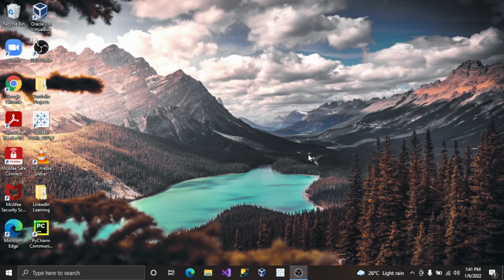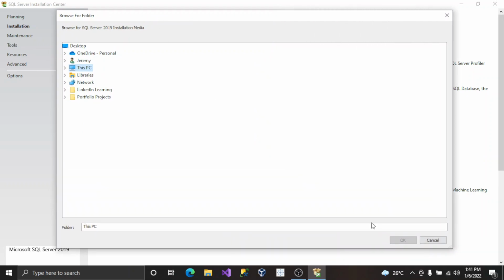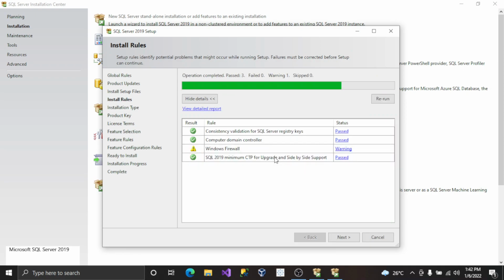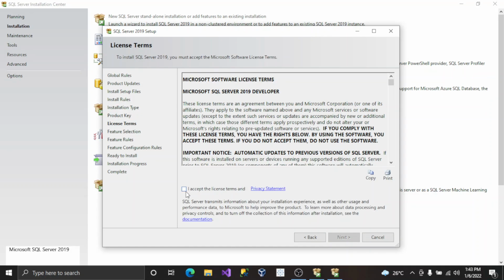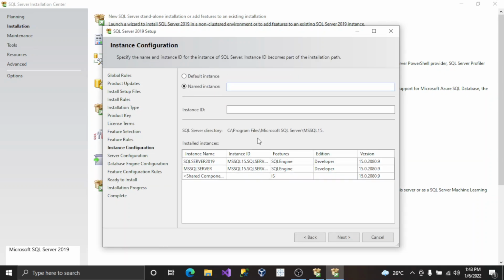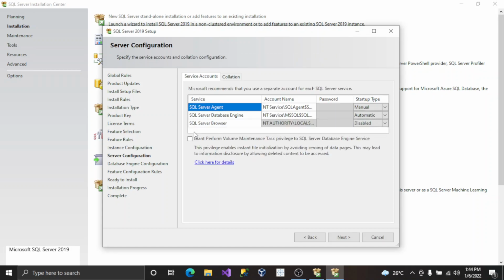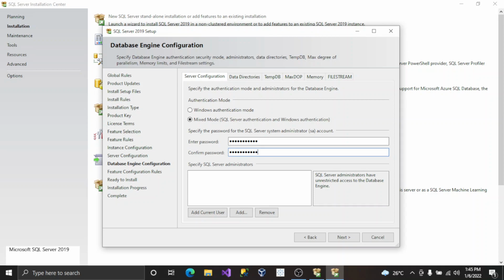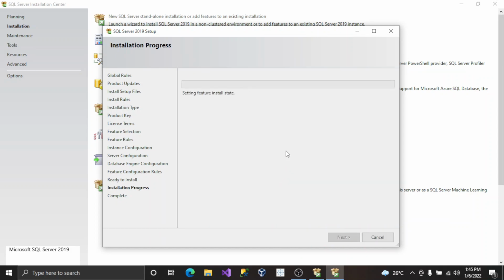How To Install multiple Instances of SQL Server